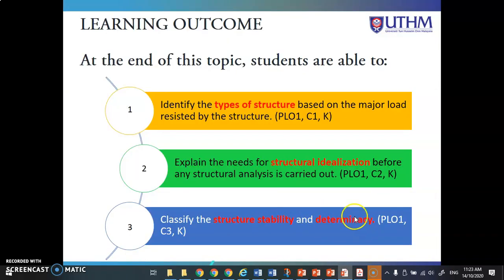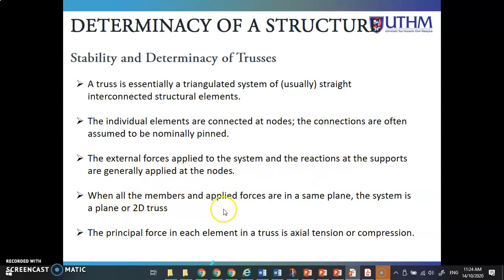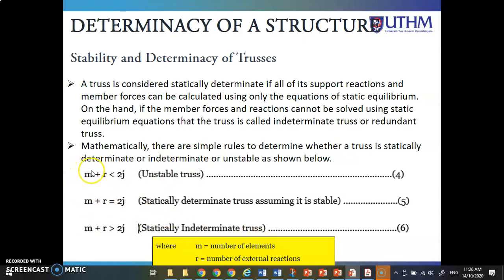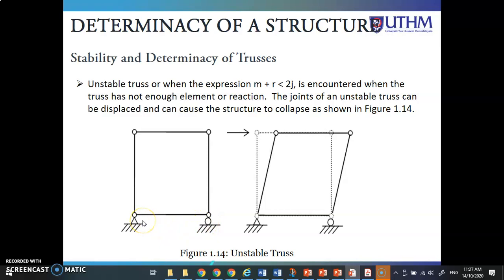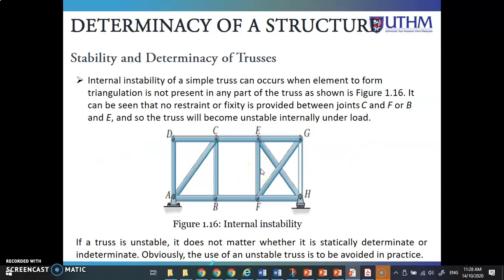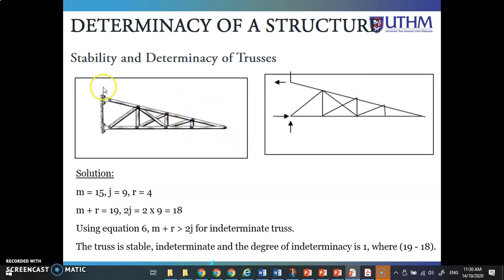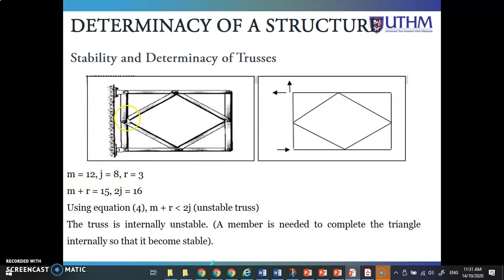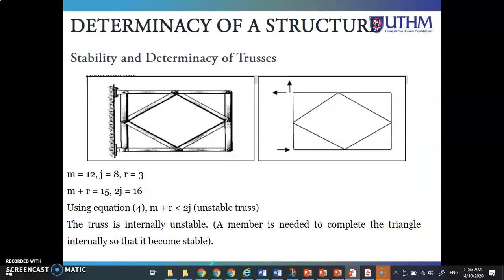Introduction to Structure: Part 3 Structural Analysis DAC21503 Semester 1 2020/2021